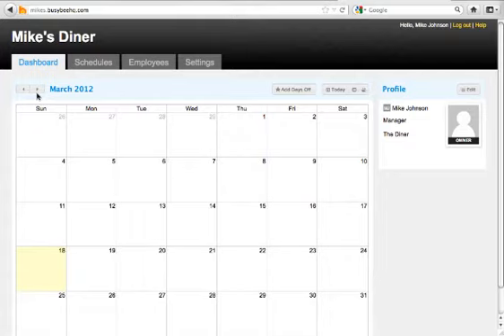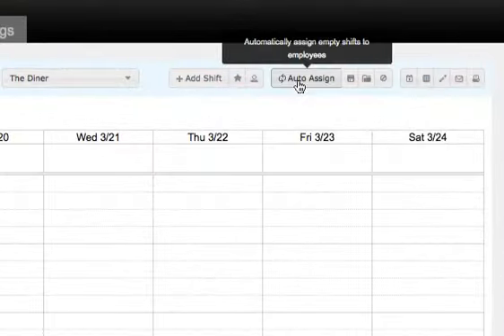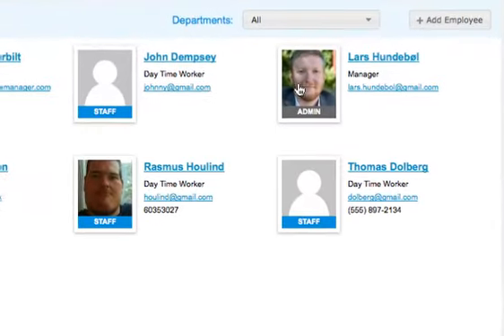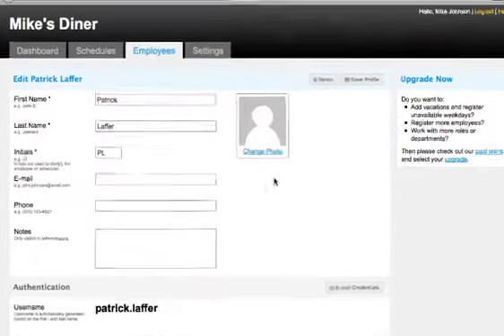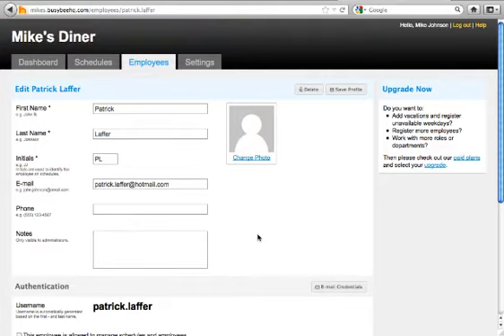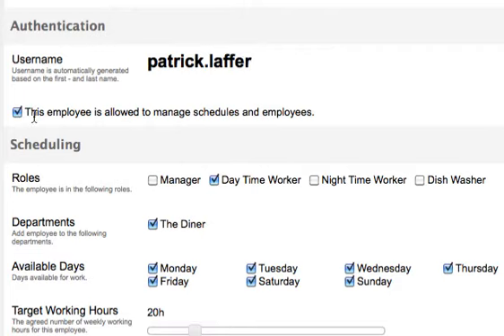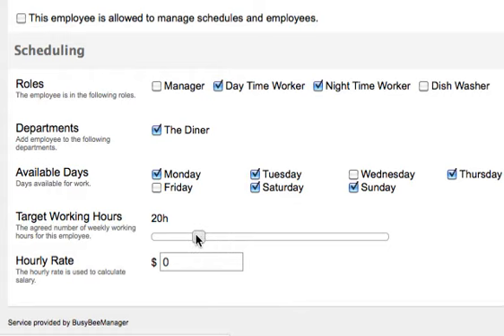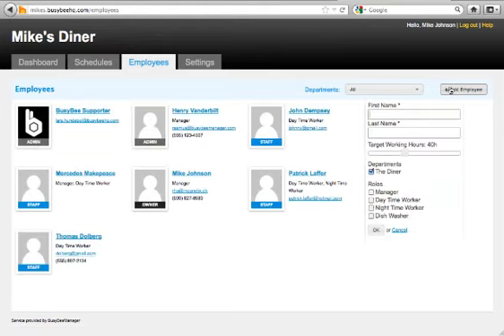Create Employees - Employee Scheduling Software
How to create and edit employees and their data in the new BusyBeeManager app.